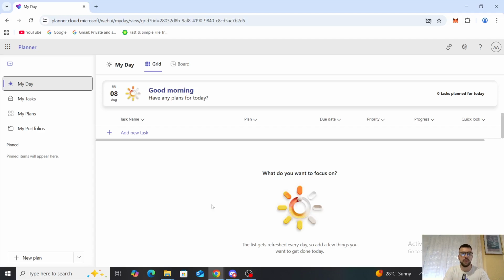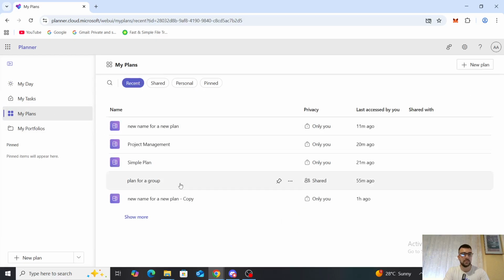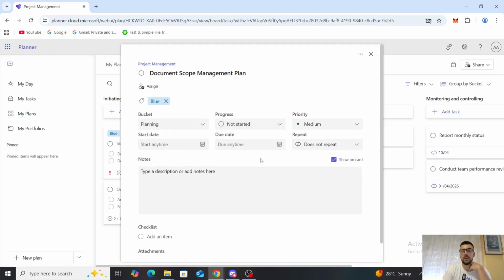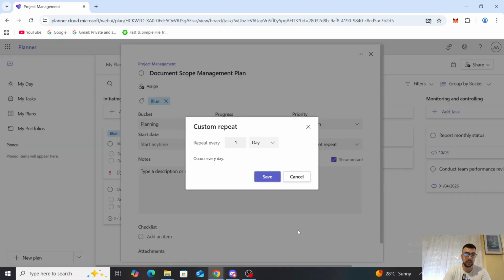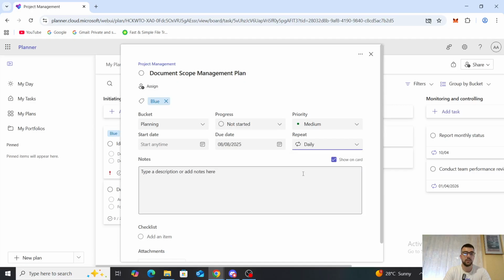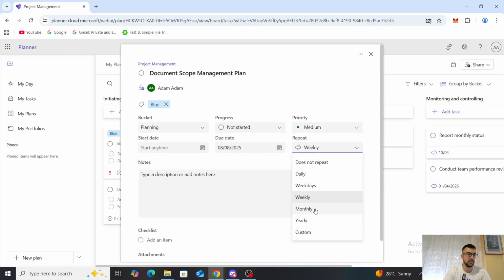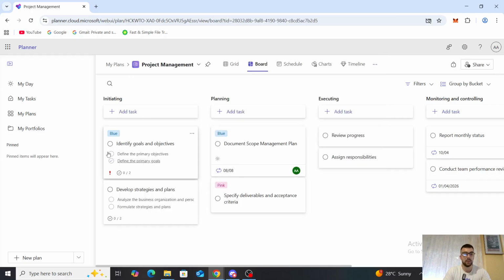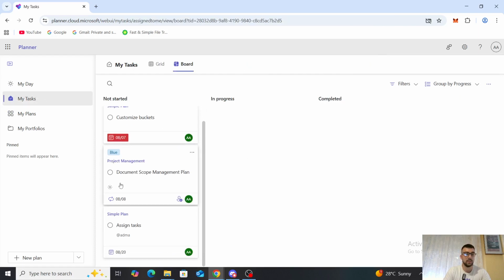How To Repeat Tasks in Microsoft Planner (Easiest Way)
In this video I will show you How To Repeat Tasks in Microsoft Planner. It would be good if you watch the video until the end so that you don't miss important steps.